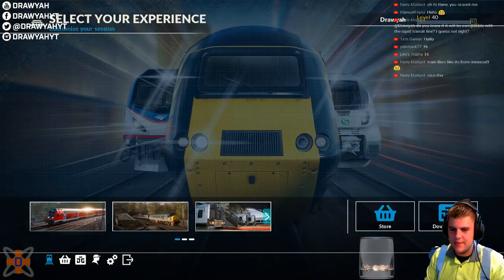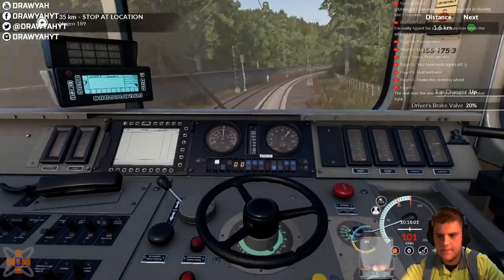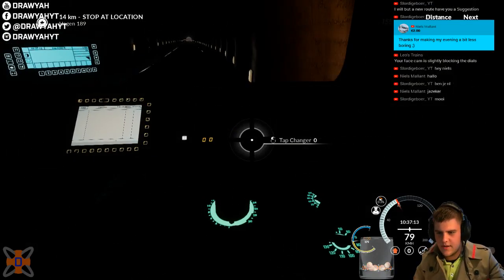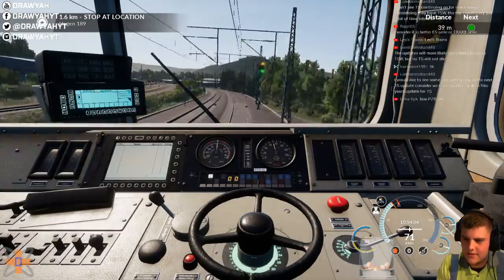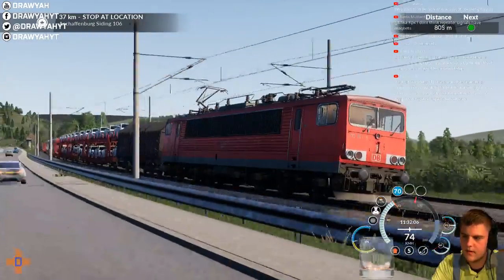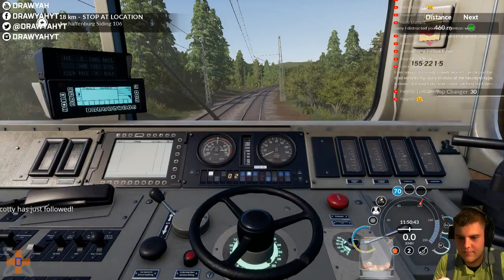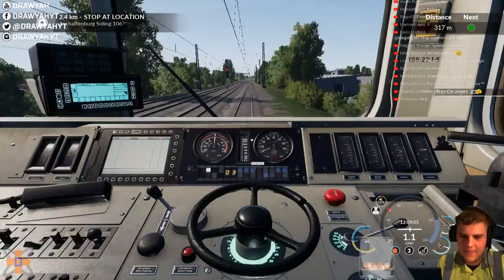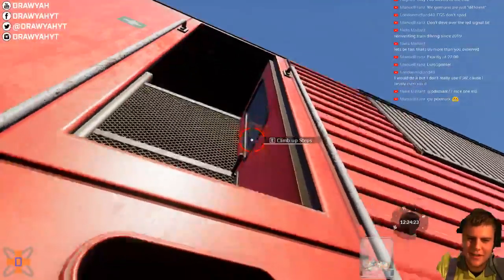DB BR 155 'Electric Container' - Train Sim World｜Drawyah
Today the Deutsche Bahn AG DB BR 155 releases for Dovetail Games Train Sim World! We give it a run down the lines it comes with, and check out the latest that Train Sim World has to offer. We also have a copy of the DB BR 182 to give away today, meaning do stick around until the end for a chance to win that!

The Hardware:
- Windows 10 Professional
- 6th Generation Intel® Core™ i7 6700K Processor
- 16 GB RAM

As freight demands and the spread of electrification grew throughout the mid-1960s, it became apparent that Deutsche Reichsbahn’s current fleet of freight locomotives were no longer up to the task alone; not only that, but motive power which pre-dated the Second World War was in dire need of replacement. This meant a new electric locomotive was needed.

DR were after a six-axle locomotive that could easily haul any form of rolling stock, be that freight or passenger, and other features such as a light steel body and ergonomic driver’s cab were also part of the plans. The new Co’Co’ locomotives were given the title of “E51” and construction of the first prototypes began in the early 1970s. By the time of their completion in 1974, the prototypes had been designated as the DR BR 250.